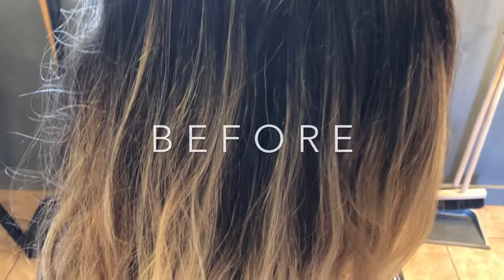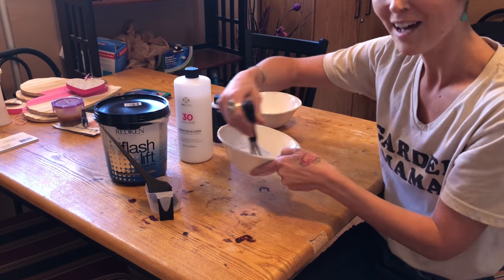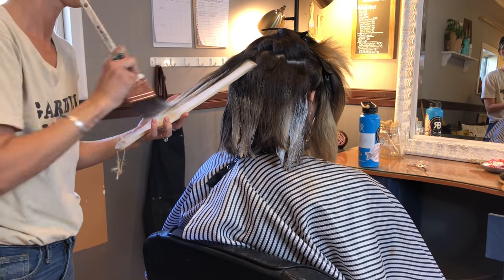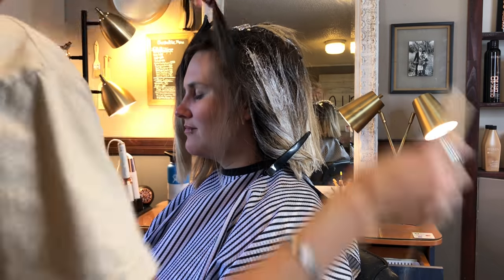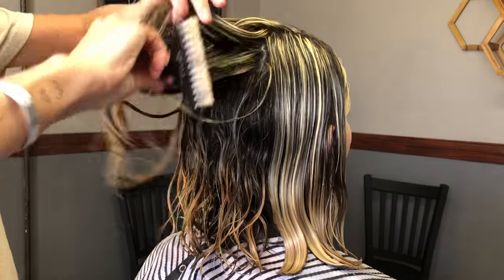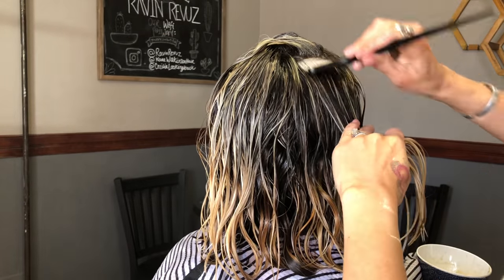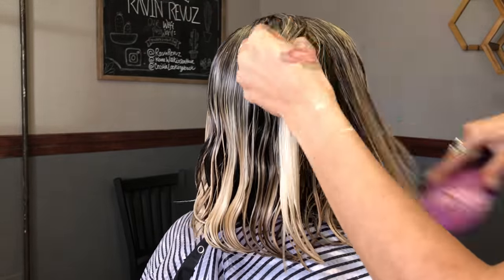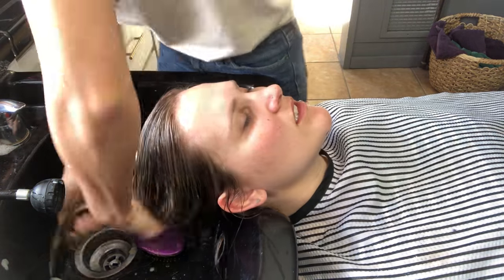HAIR PAINTING and BABYLIGHTS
I take you through how I get this beautiful blonde color using all redken products. I do a variety of different techniques showing hair painting, teasing, and baby lights to achieve this look.  I also show my root smudge formula, and toning formula and process!
would love to connect with you on my other platforms!

Facebook: Kate Wilkinson Hair Artist

HIGHLIGHT: Flash lift 30 VOL

ROOT SMUDGE: 6N 6NA 10 VOL Color Gels

TONER: 9T 9V 8N Color Gels 10 VOL